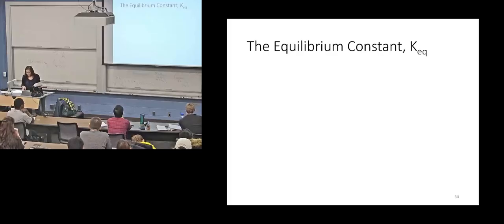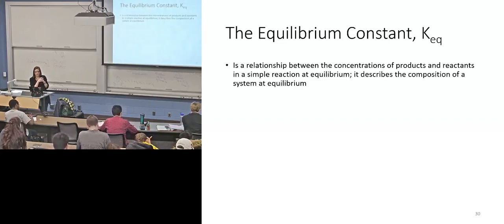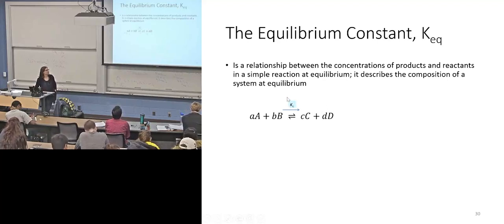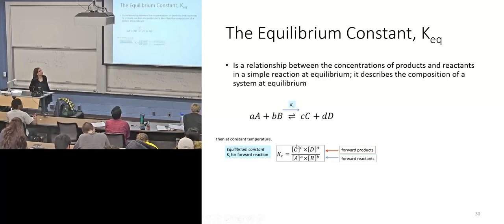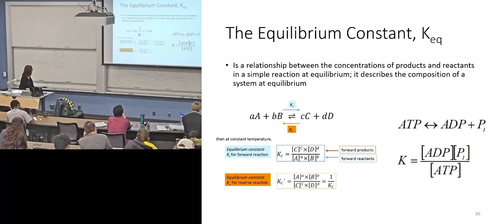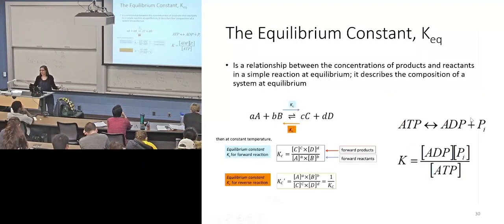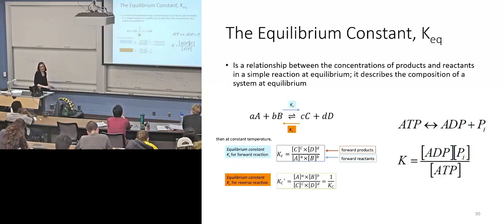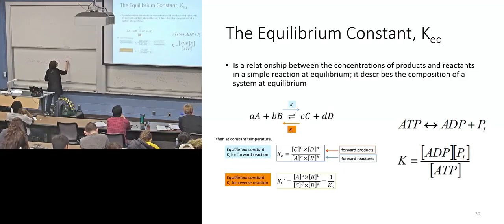Definition & equation for equilibrium constant (Keq)